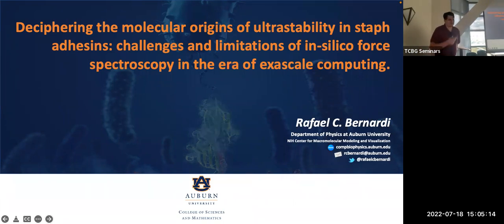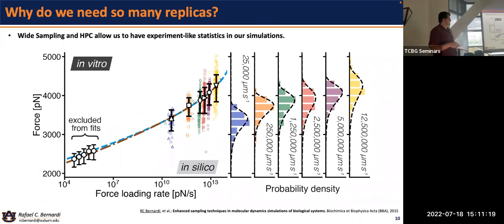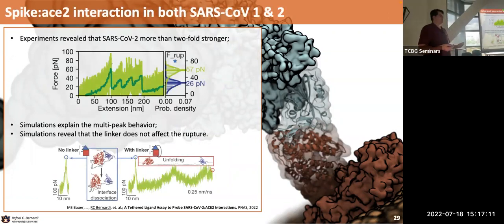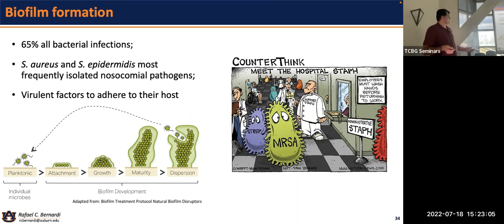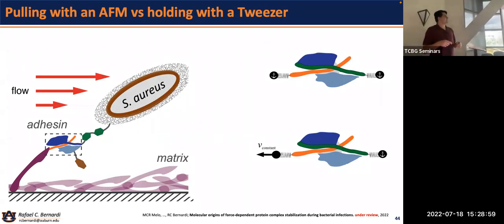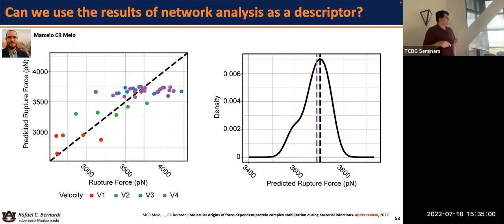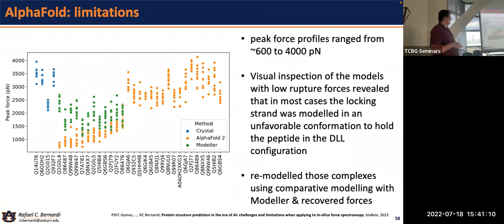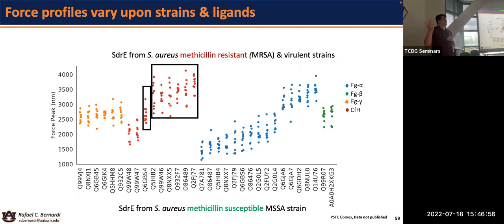Rafael Bernardi 2022 07 18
Deciphering the molecular origins of ultrastability in staph adhesins: challenges and limitations of in-silico force spectroscopy in the era of exascale computing.

Abstract
Mechanoactive proteins are essential for a myriad of physiological and pathological processes. Guided by the advances in single-molecule force spectroscopy (SMFS), we have reached a molecular-level understanding of how several mechanoactive proteins respond to mechanical forces. However, even SMFS has its limitations, including the lack of detailed structural information during force-loading experiments. That is where molecular dynamics (MD) methods shine, bringing atomistic details with femtosecond time-resolution. Here, we employed an in silico SMFS approach to investigate how Staphylococci adhesins form ultrastable protein complexes with proteins of the human extracellular matrix. Using a combination of bioinformatics and AI-based structure prediction methods, we obtained the structure of nearly 200 proteins of the bacterial adhesin superfamily. Then, we analyzed the mechanical properties of all these proteins using a high-throughput steered MD approach. Our results reveal that adhesins from methicillin resistant S. aureus strains are more resilient to shear forces than those of methicillin susceptible strains. Combining a myriad of state-of-the-art computational biology approaches we show that, although methicillin does not act on the adhesins, the methicillin resistant S. aureus (MRSA) strains have mutations on these proteins that give them extreme mechanostability. In fact, the complex formed between adhesins and proteins of the human extracellular matrix are the strongest protein interactions known, surpassing by an order of magnitude the strength of streptavidin-biotin. In addition, simulations were used to highlight mutations that might be associated with the increasing force resilience in methicillin resistant strains. In summary, the extreme mechanostability of all strains with a pattern of higher forces for the resistance strains was observed. With increasing prevalence of multidrug resistant bacterial infections, this new finding could be exploited for the development of antiadhesion strategies as an innovative alternative to antibiotics.